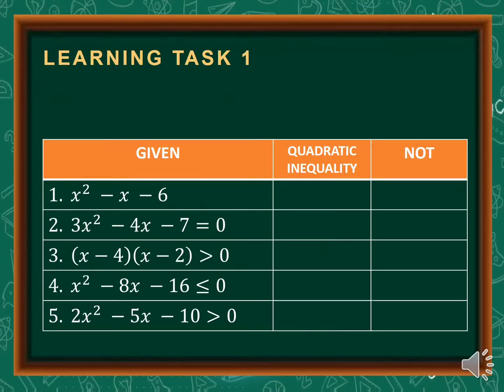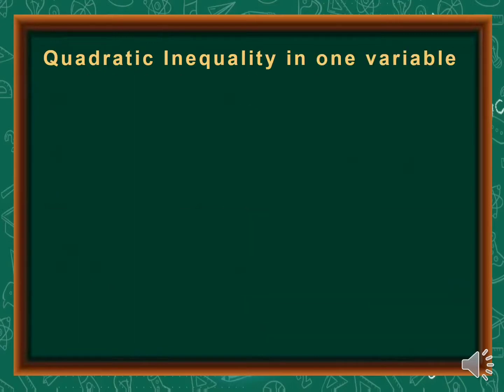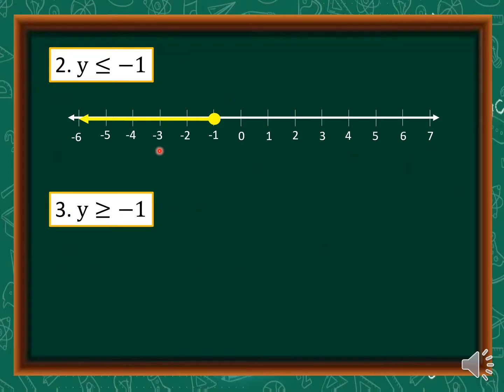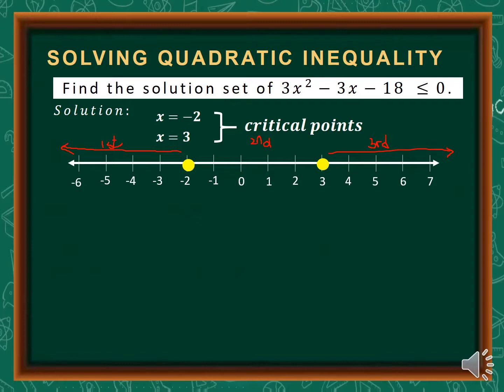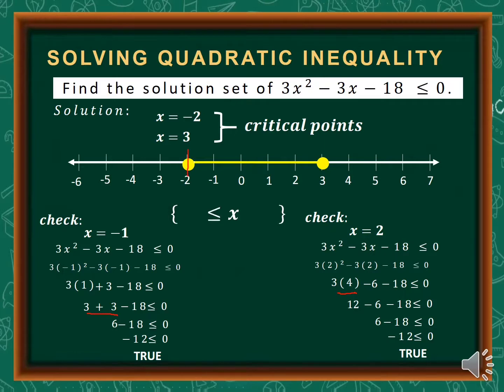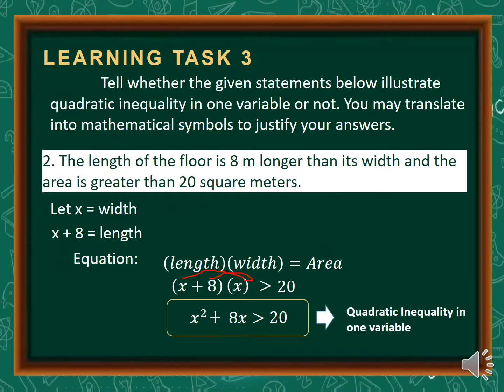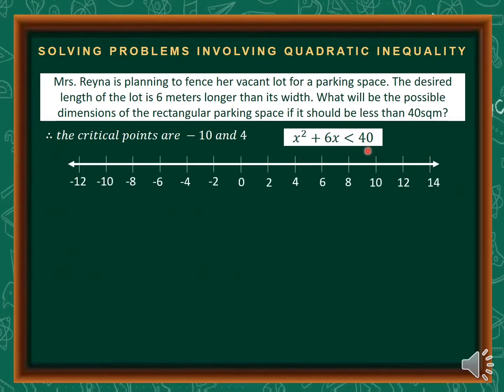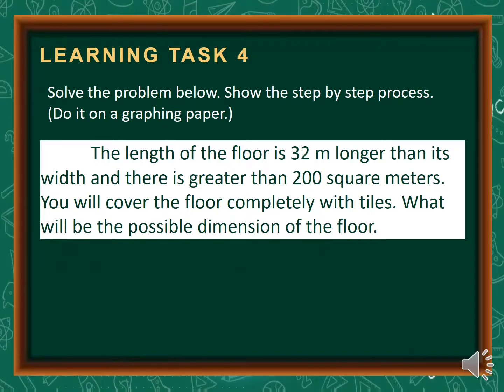Quadratic Inequalities (Week 6 - Quarter 1) Mathematics 9 | Ma'am Shei